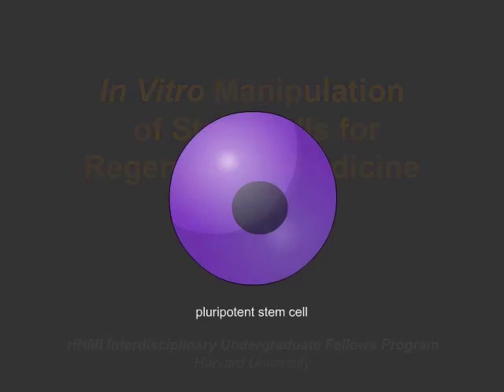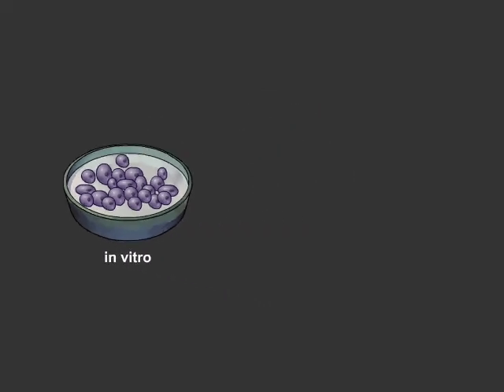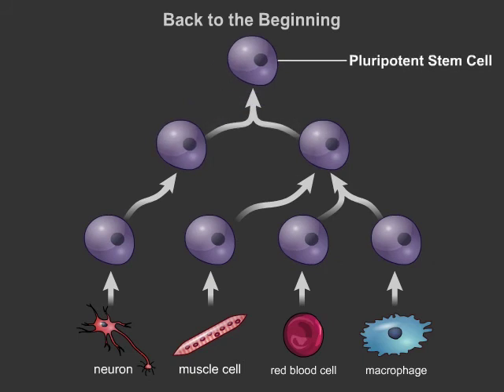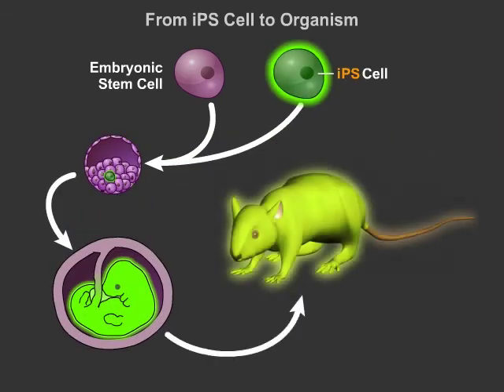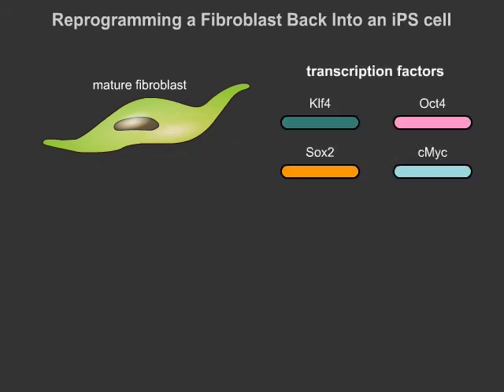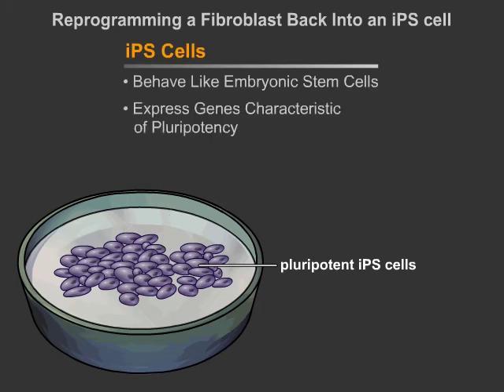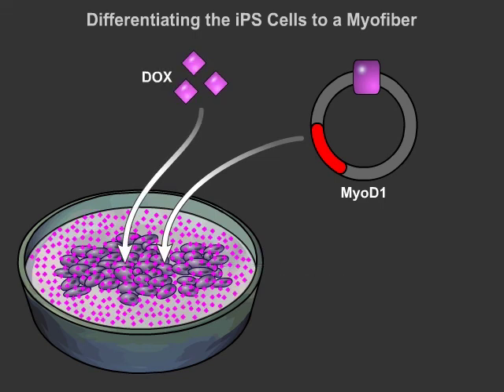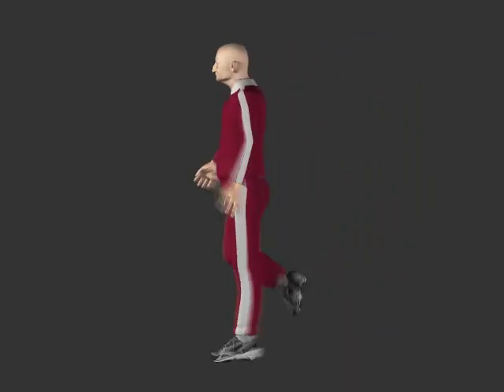In Vitro Manipulation of Stem Cells for Regenerative Medicine (Life Sciences Outreach)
This animation from Life Sciences Outreach at Harvard University explains why induced pluripotent stem cells (iPS) can be useful, how adult cells can be turned into induced pluripotent stem cells and how those cells can be differentiated into a particular cell type.